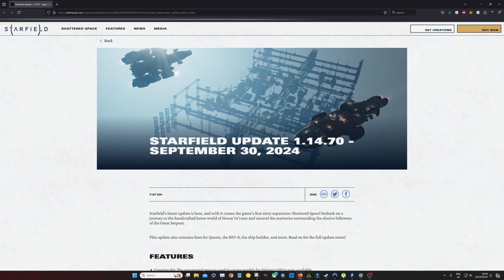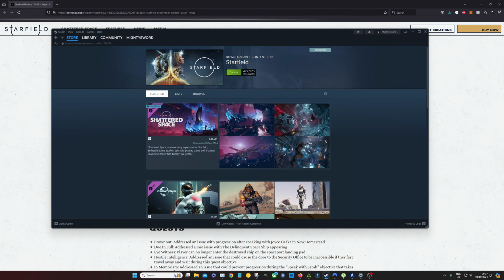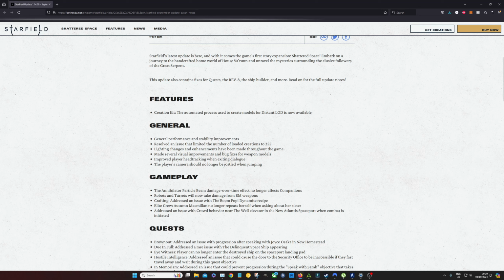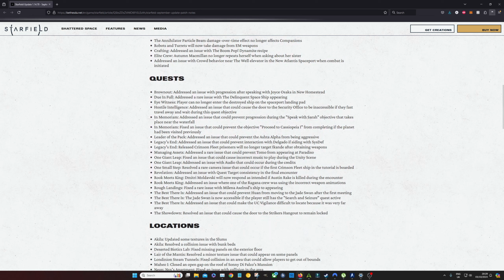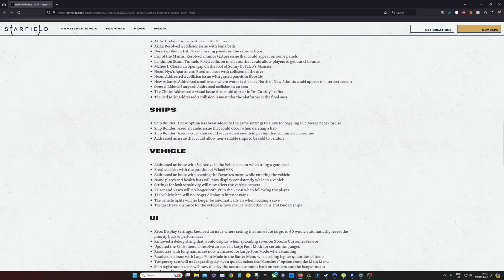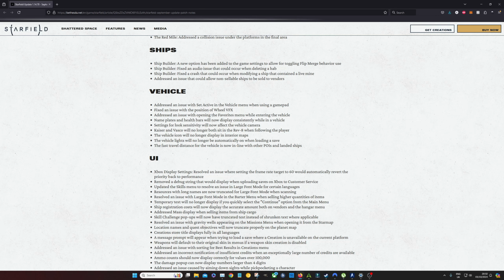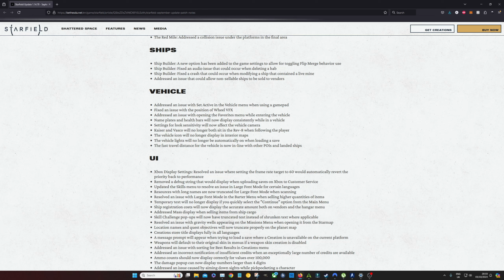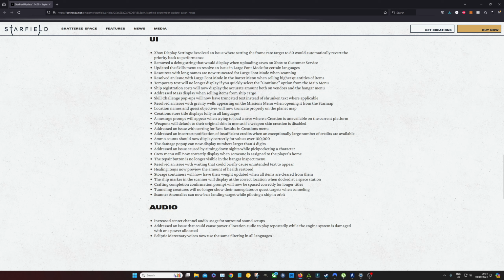Starfield - Channel Update. Patch notes Shattered Space 1.14.70